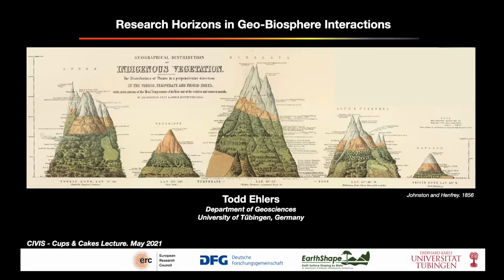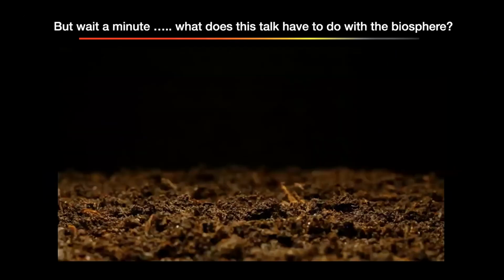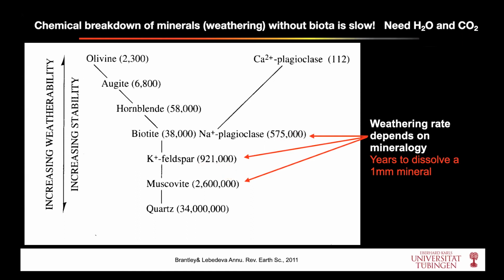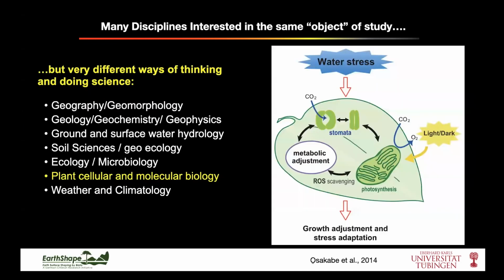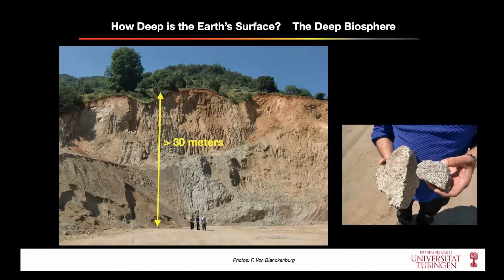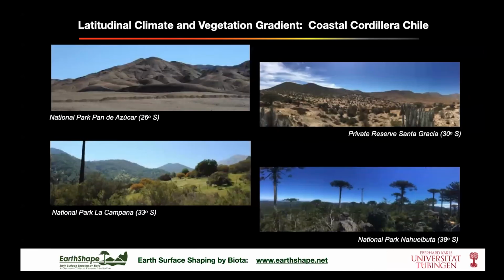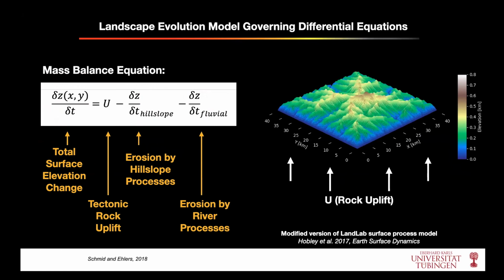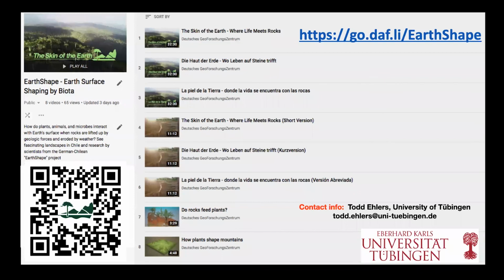“Research Horizons in Geo-Biosphere Interactions”, Todd Ehlers (UT) | Cups&Cakes series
The Earth’s surface is modulated by fascinating interactions between climate, tectonics, and biota. These interactions are manifested over diverse temporal and spatial scales ranging from seconds to millions of years, and microns to thousands of kilometers, respectively. Investigations into Earth surface shaping by biota have gained growing attention over the last decades and are a research frontier. Examples of the scales of biotic interactions with surface processes range from microbial and fungal consumption of mineral surfaces over short temporal and small spatial scales, to vegetation interactions with climate, sedimentation and erosion over time scales of hours (individual storms) to millennia (global climate change), and spatial scales of centi-  to kilometers (encompassing individual plants to catchment scale biomes). In this lecture,  we present an integration of research activities and opportunities related to this topic with an emphasis on processes spanning from human to geologic timescales. This lecture is intended for a general audience of viewers.

Todd Ehlers is Professor of Geosciences at the University of Tübingen, Germany. His research interests are in the interactions between climate, tectonics, surface processes, and biota as applied to the evolution of Earth’s topography. His research involves an integration of field and geochemical observations with physics-based models of landscape evolution, plate tectonics, dynamic vegetation modelling, and climate. Professor Ehlers is the speaker for the German priority research program EarthShape (Earth Surface Shaping by Biota), an elected member of Academia Europaea, and a recipient of the European Geosciences Union Bagnold Medal.

About the Cup&Cakes webinar series:
The Cups&Cakes meetings seek to create a discussion forum for CIVIS researchers to connect and get an overview of what is happening in other partner universities on a specific topic. In the longer term, these exchanges also aim to foster exchanges and develop potential collaborations within the CIVIS Alliance.